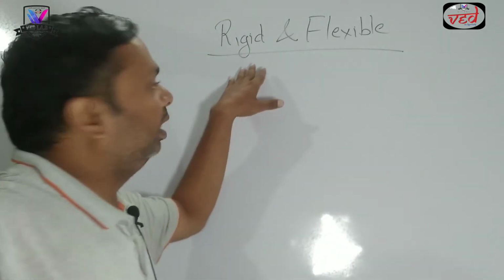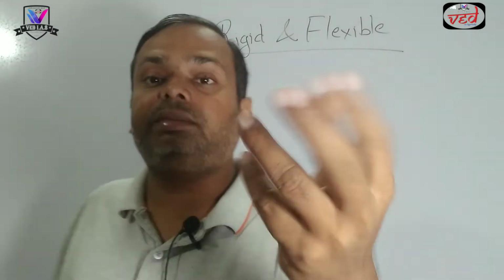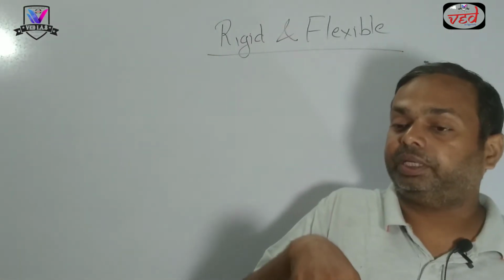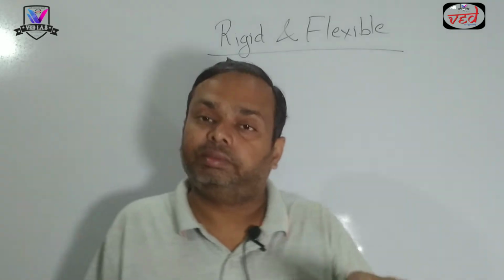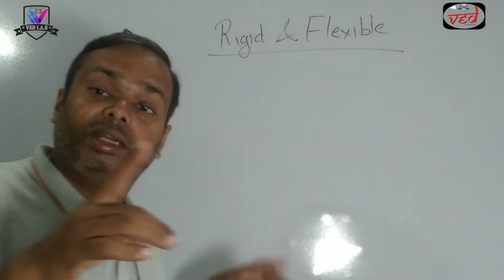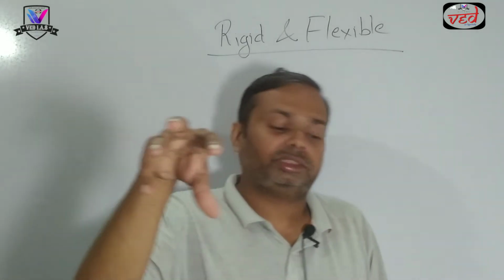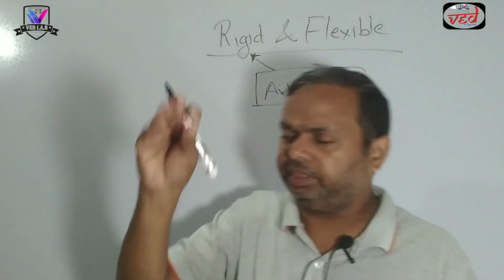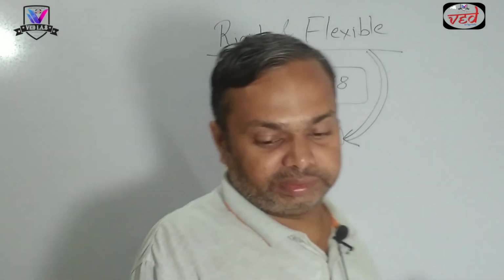Features of Indian Constitution - 007 (Part -02)